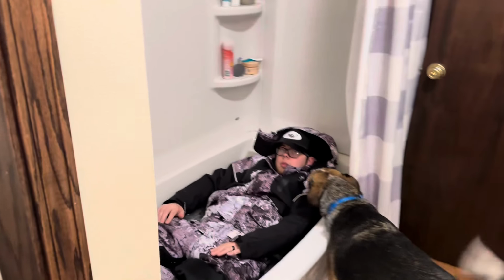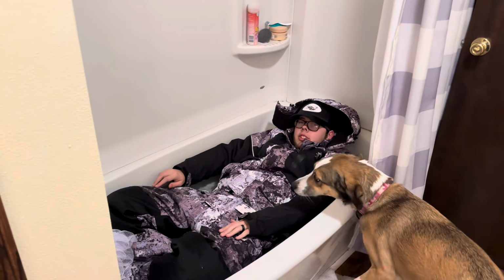Piscifun Ice Fishing Float Suit TEST - Does it ACTUALLY help you FLOAT?!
So on Black Friday, I leaped to buy my first ice fishing jacket. I found a great deal for a fully insulated ice fishing jacket and bibs. I first bought it because of the camo, but I found so much more when I did more research. In this video, we'll break down all the features that make this gear a game-changer for cold-weather angling. From its innovative design to its practical functionalities, discover why the Piscifun Float Suit is a must-have for any serious ice angler.

Treat Yourself:
Ice Fishing Suit,3 in 1 Jacket,Waterproof Fishing Bib With Flotation Technology

Chapters:
0:00 Intro
0:10 Package Finally Got Delivered
0:39 Product Features
1:46 Unboxing The Suit
3:28 Time To Try It On!
5:13 Bloopers